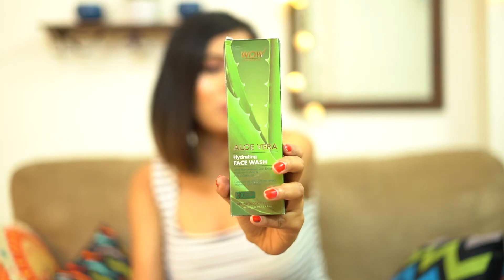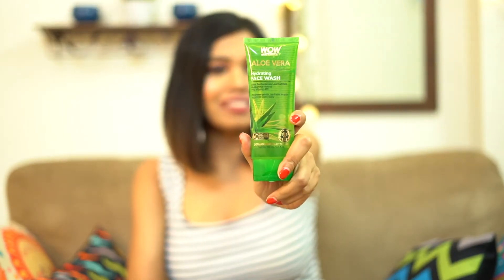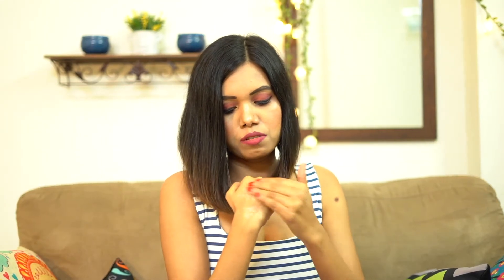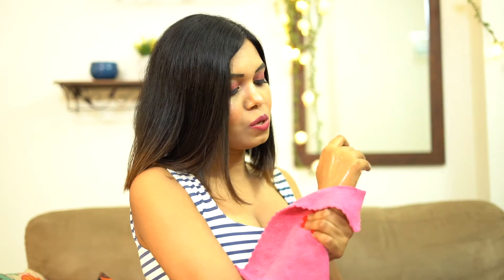WOW Skin Science Aloe Vera Gel face wash For Skin Hydration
Hey guy, I think I need not tell me obsession towards aloe vera gel-based products. I am in love with this wow skin science aloe vera gel face wash. I have been using all aloe vera gel-based products from this brand. I just love their wow skin science aloe vera gel. But sometimes it's difficult to take out time for DIYs and then I decided to try a face wash itself and make my morning skincare routine even simpler.